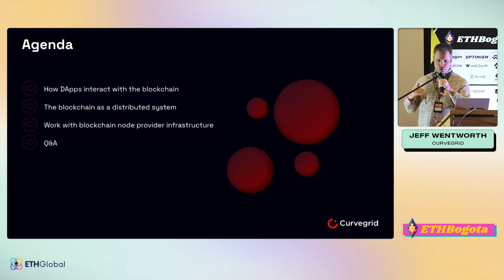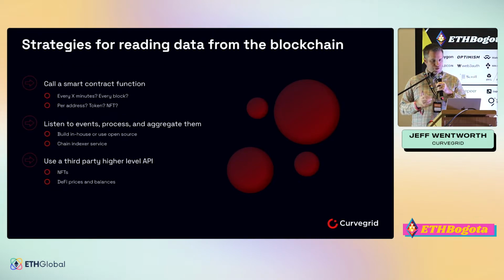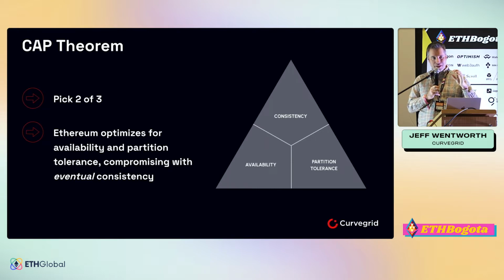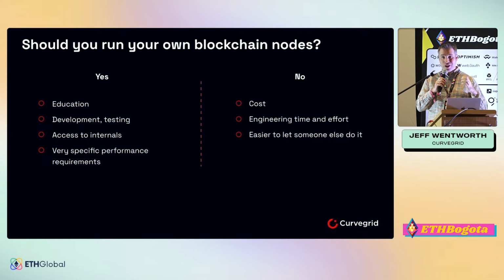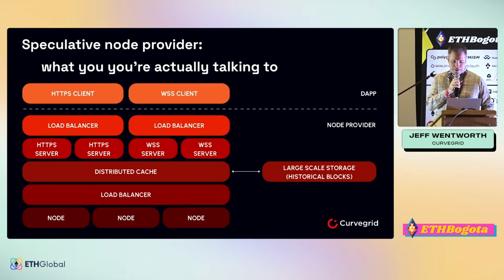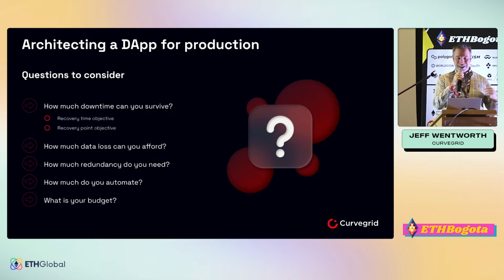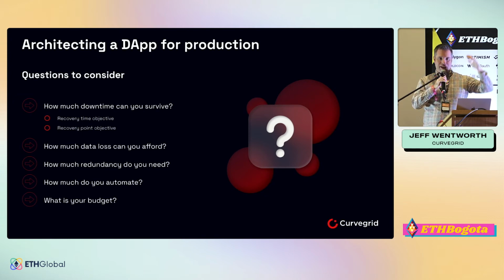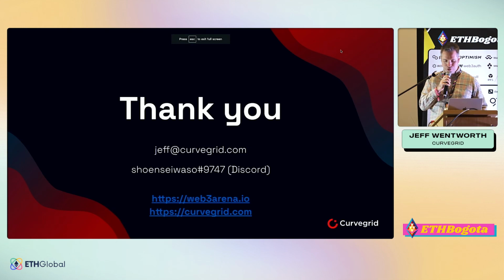🛠 Working with Blockchain Node Provider Infrastructure - Jeff Wentworth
Join Jeff Wentworth from Curvegrid for a workshop titled "Working with Blockchain Node Provider Infrastructure."